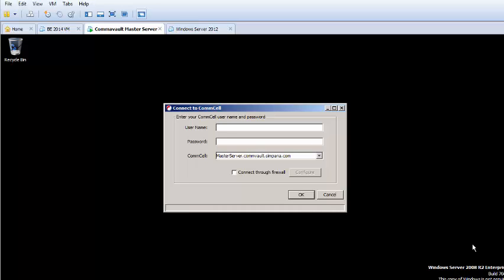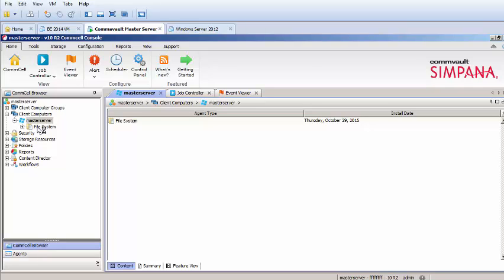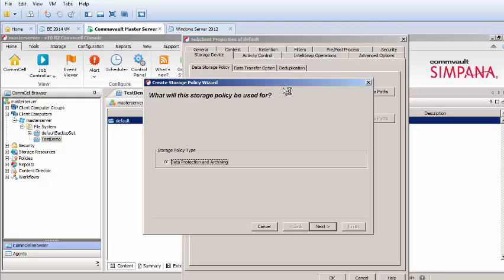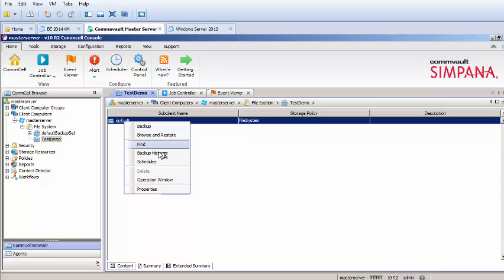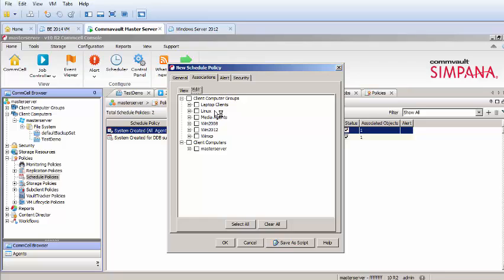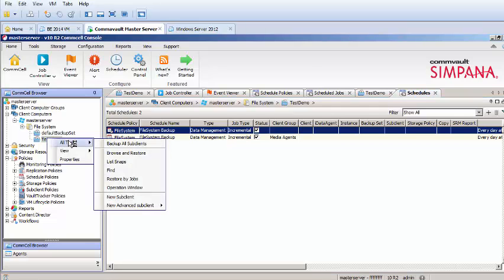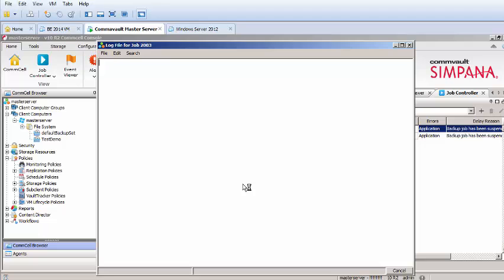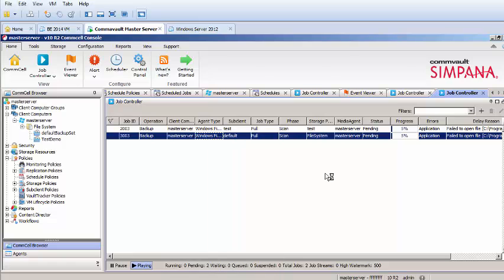How To Create Backup Job In Simpana Commvault | Beginners Tutorial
How To Create Backup Job In Simpana Commvault

Other Tutorials -

How To Configure Disk Library In Commvault Simpana | Beginner Tutorial

How To Add New CommCell Admin and User Groups in Commvault Simpana 10 | Beginner Tutorials

How To Add Client Computers In Commvault Simpana | Beginners Tutorial

Commcell Browser and Its Features | Beginner Tutorials | Commvault Simpana